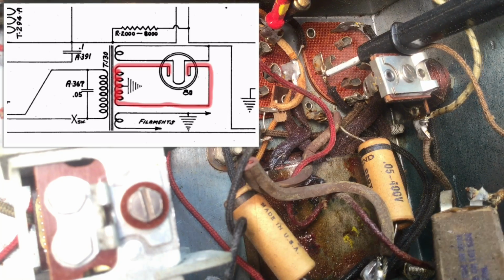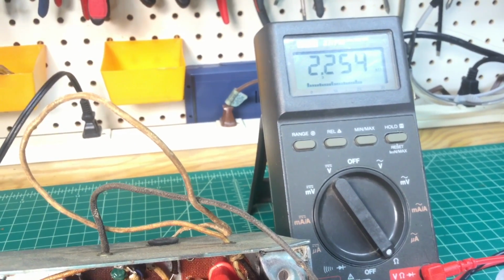Basic Power Transformer Evaluation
Some very basic, quick and easy test to evaluate the power transformer in this Kadette Tele-matic AC Model 35 from the mid 1930s. Additional tests will be required to validate the transformer, but these tests give me a high degree of certainty that the transformer is healthy.